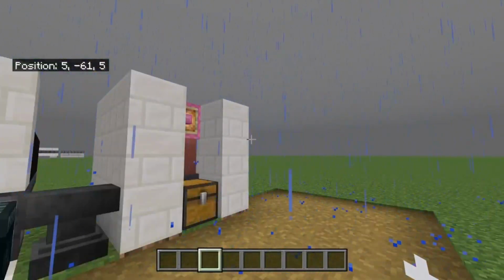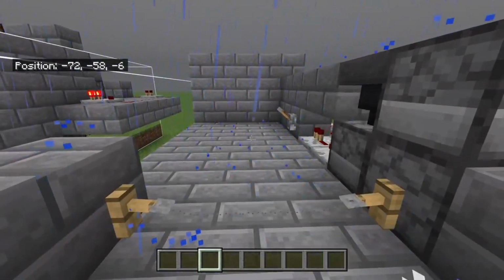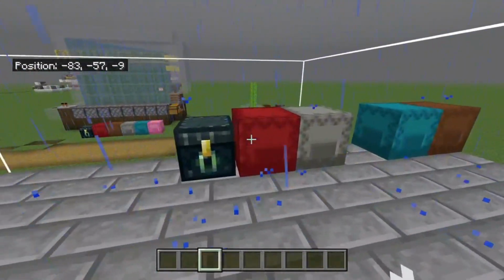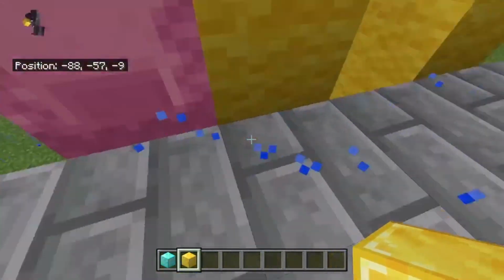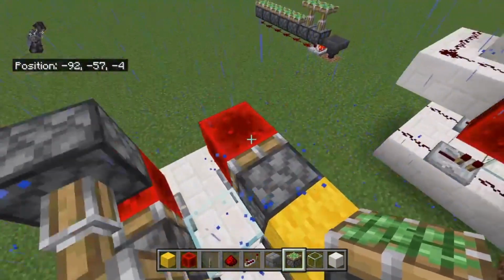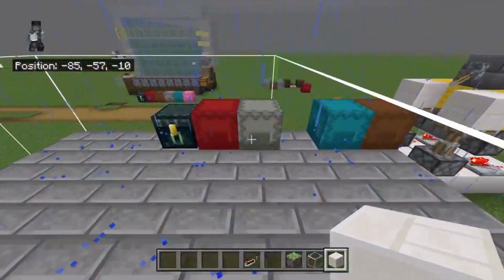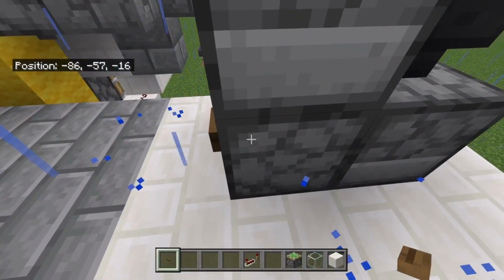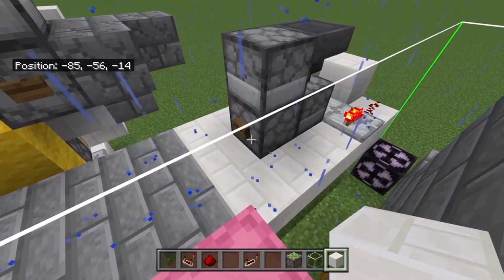New Compact Block Swapper | Redstone Tutorial for Minecraft Bedrock (Xbox, MCPE, Windows 10, Switch)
00:00 Intro
00:45 Demo of Automatic lighting (hidden lights)
02:00 Demo of Crafting Setup (hidden workstations)
03:00 Hiding Secrets with a block swapper
03:56 Block Swapper Materials/Build Tutorial
07:02 Spam proofing with T-flip-flop
07:45 Building a T-flip-flop
08:45 Explaining the T-flip-flop
11:14 Outro (Like & Subscribe)

Welcome to my Minecraft Bedrock Edition tutorial on creating a compact block swapper! In this video, I’ll guide you through the materials required, the step-by-step build process, and various creative implementations. Whether you’re a seasoned Redstone engineer or just starting out, this tutorial will inspire you to enhance your base with clever Redstone contraptions. Let’s dive in and swap some blocks! 🌟🔴🟢⬛